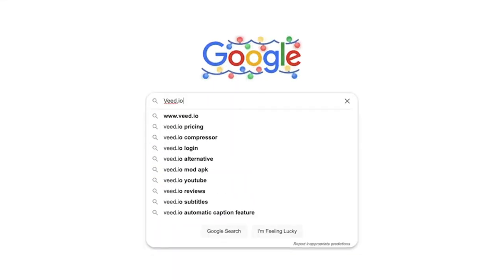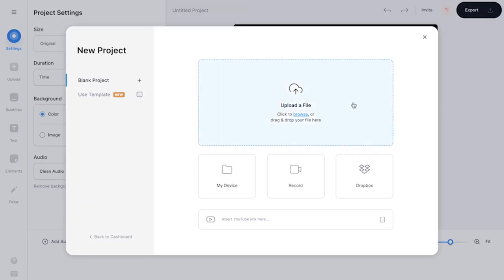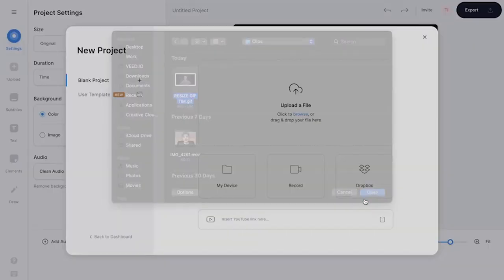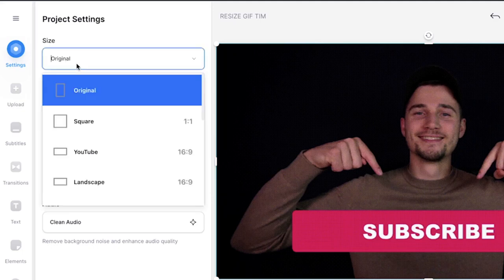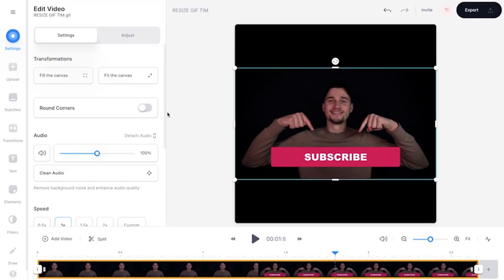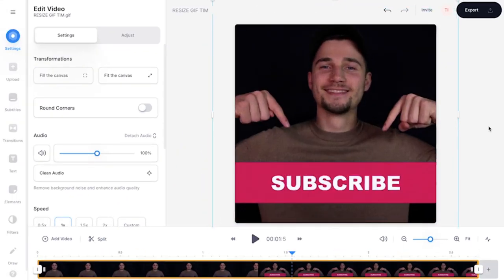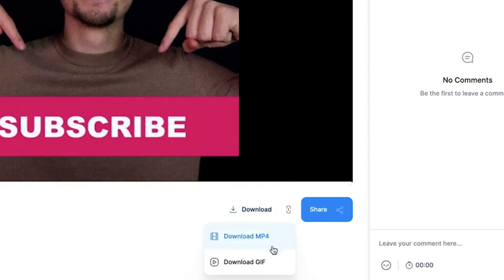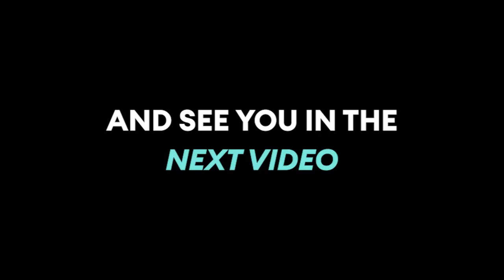How to Resize GIF Online - GIF Resizer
In this video, we show you how to resize GIF online.

In this tutorial, you'll learn how to resize, crop, edit and reduce GIF size with VEED's simple online video editor. The editor has a built-in GIF cropper, so you can reshape it the way you like and make your GIF smaller. You can use the GIF resizer to make the aspect ratio compatible and fitting for Instagram, WhatsApp, LinkedIn, TikTok, and more!

GIF Size Changer | Tutorial

First, head over to the website of VEED.IO. You can create an account for free.*

Once you’re on the homepage, click on Upload your Video. Then, click on Upload a File. Select the GIF you’d like to resize, and click on Open

Now, your GIF will be imported and uploaded into Veed’s online video editor.

Alright, in this case, the GIF is 16:9, but I want to make it a square, which is 1:1.

To resize your GIF, head over to Settings in the left menu. Then, under the Size section, you can click and go through the dimensions to select your preferred GIF size. For now, I’ll choose Square 1:1.

Then, easily make the GIF fit in the square by clicking on the GIF file, and clicking on Fill the canvas in the Edit Video Menu.

You can further reposition, crop, and rotate your GIF by using the side and corner options of your GIF file.

To export and download your GIF, head over to the export button in the right top corner. And click on Export Video.

After your GIF is rendered, simply click on the download button, and click on Download GIF to download it straight to your device.

GIF Resizer and Cropper - Step by Step:

00:00 Intro
00:02 How to import your GIF
00:23 How to resize GIF
00:52 How to export your GIF
01:07 Outro

Good luck!

⭐ *Get access to more features with VEED’s Pro plan:

4k video quality
Longer videos
Custom fonts

Tim & VEED.IO